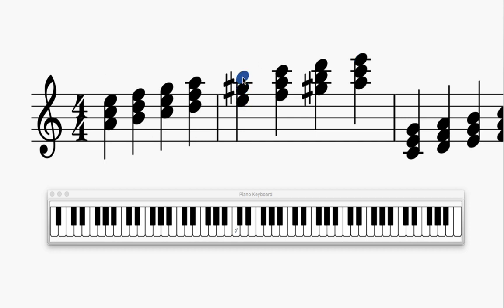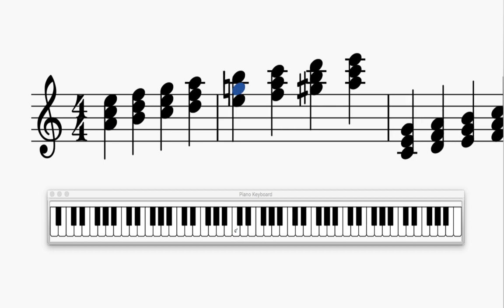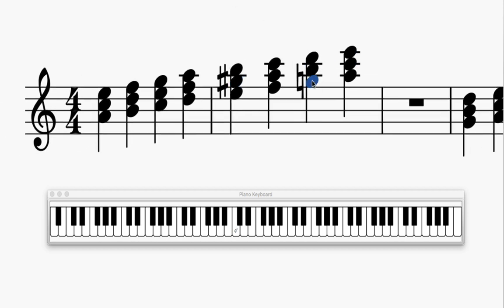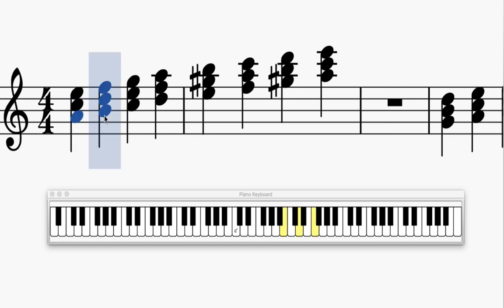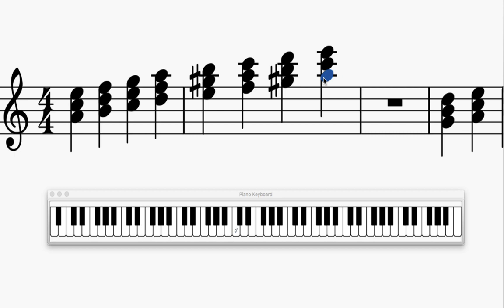037 Diatonic Chord Progression in Minor The V Chord and the Leading Tone